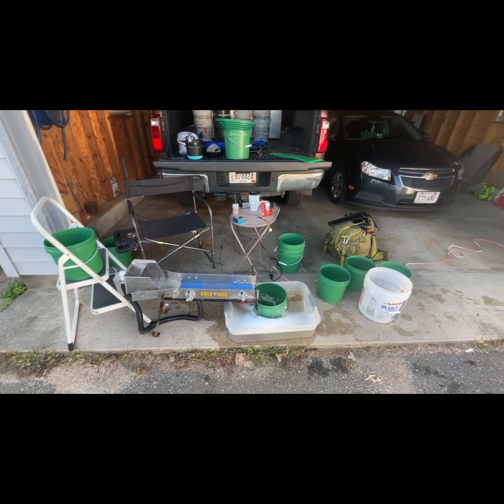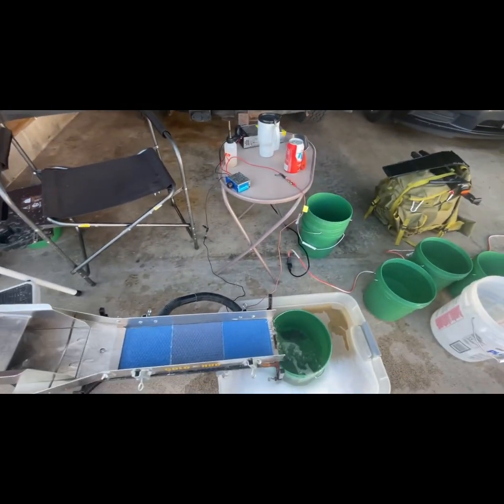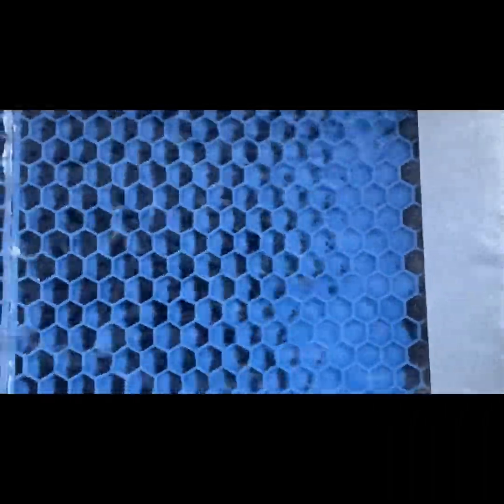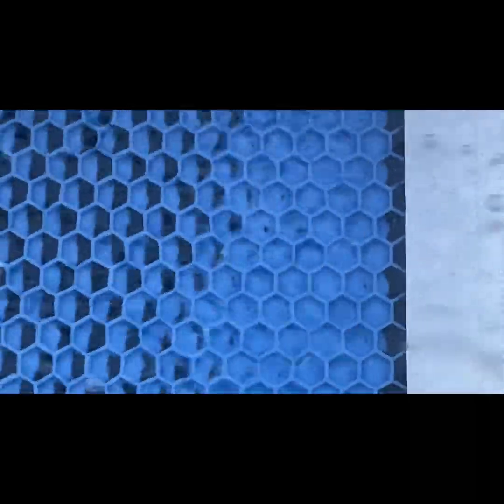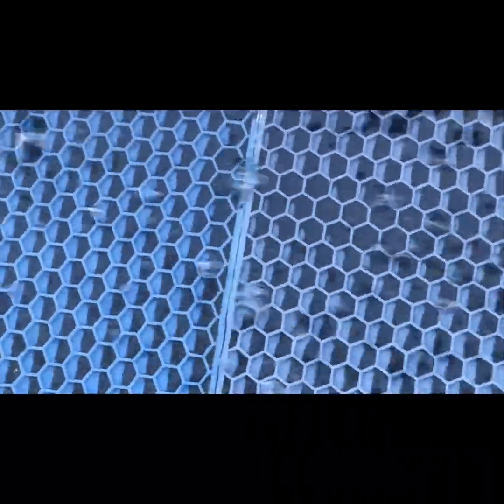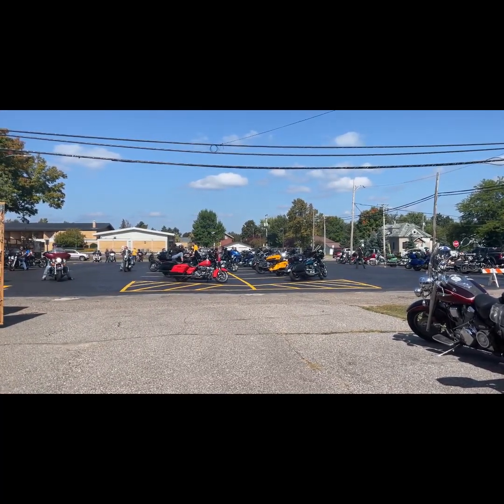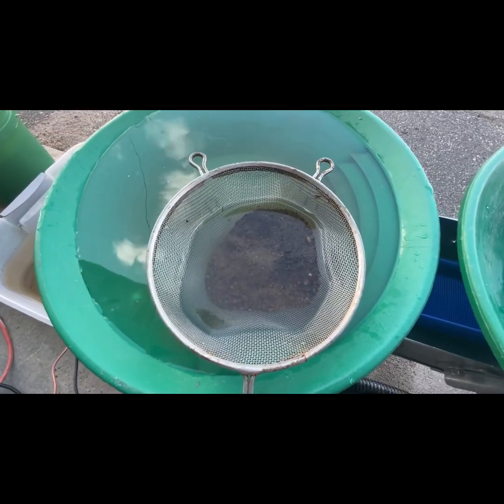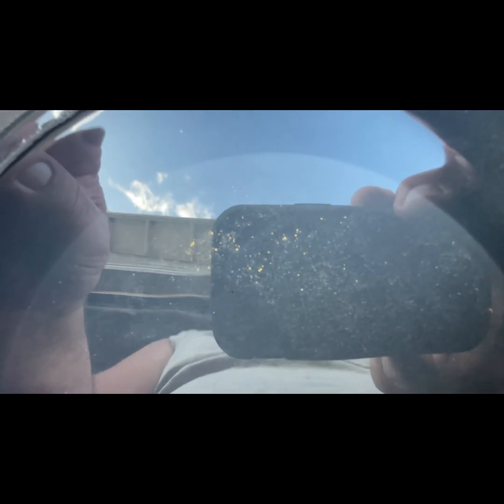Day 2 Cons Clean Up from Nugget Lake 2025